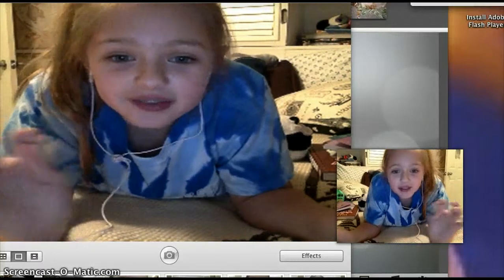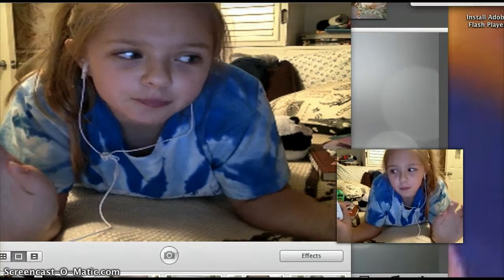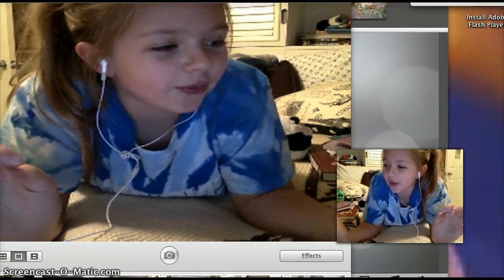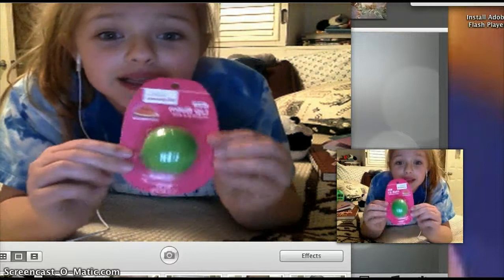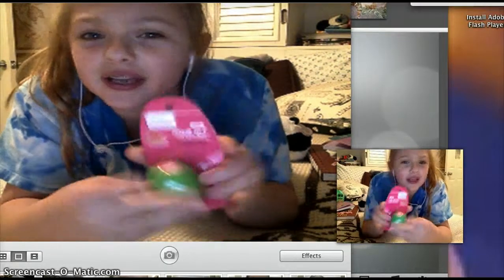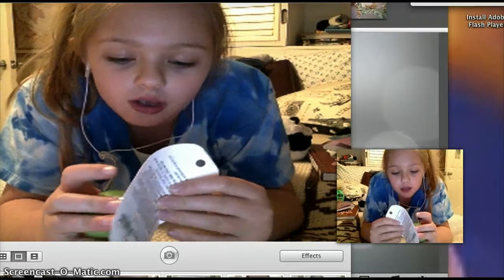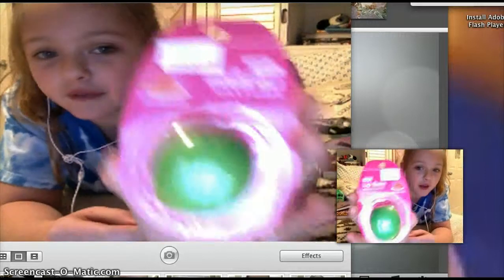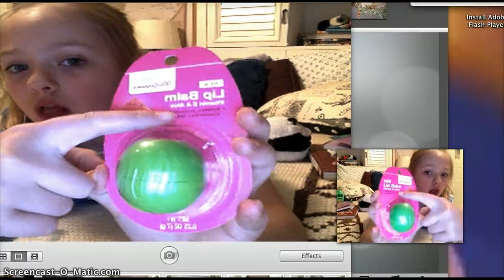new watermelon lipbalm at walgreens!